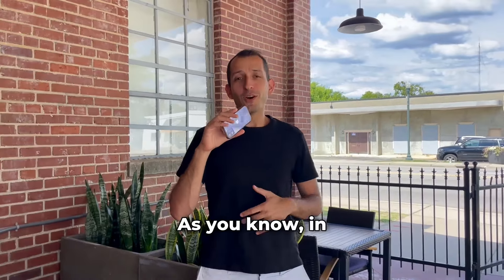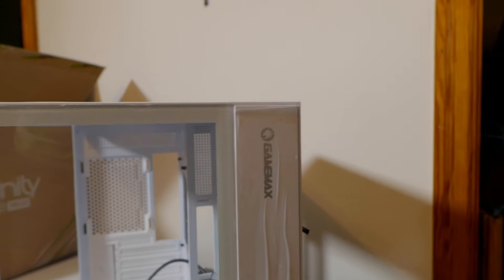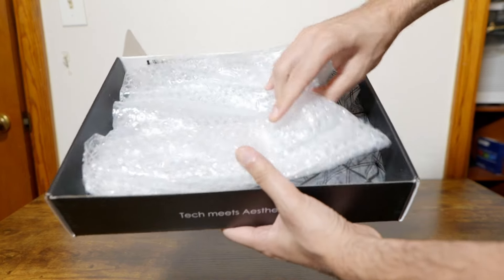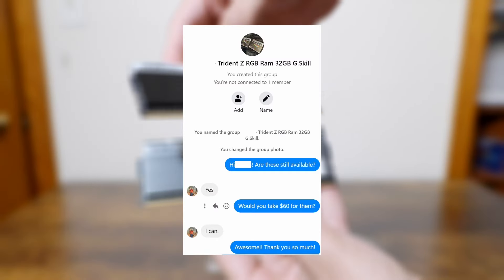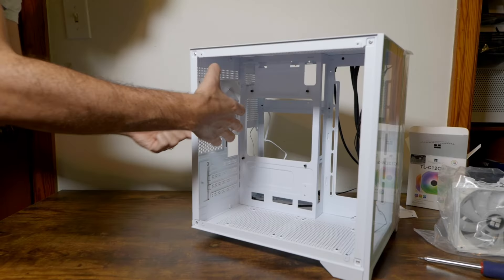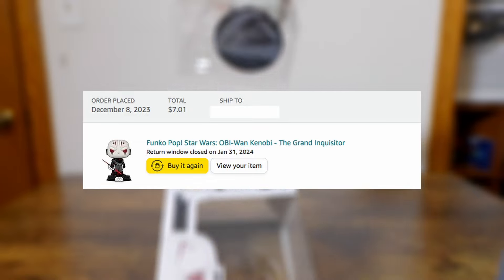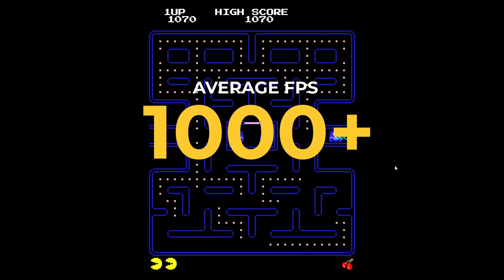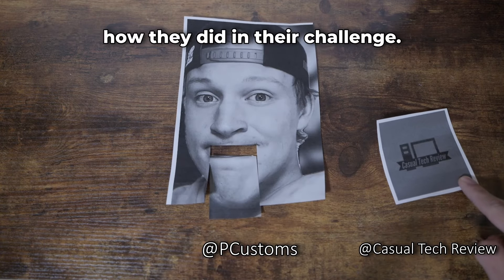Building a Gaming PC for $250?!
Is it possible to build a gaming PC for $250 that looks good AND can play games at 1080p? Check out the parts I used to achieve exactly that, as well as benchmarks on FPS in Fortnite and Apex Legends.

Go check out ​⁠@PC.ustoms and ​⁠@CasualTechReview for their videos!

My current go to PC parts for flips:
- CPU - Ryzen 3600 (but buy it used)
- CPU Cooler - Thermalright x120 R SE ARGB
- GPU - rx 5700xt - find used on ebay/FBM :)
- Motherboard - ASRock B450M ac r2.0
- RAM - TEAMGROUP T-Force Vulcan Z 16gb 3200mhz
- PSU - MSI MAG A550BN
- Case - Diypc DIY-CUBE01-BK
- Fans - Thermalright TL-C12C-S X3

My build:

- CPU Cooler
- SSD 1
- SSD 2
- Monitor 1
- Monitor 2

My Recording Gear:
Boom Microphone
Podcast Microphone

TIMESTAMPS:
0:00 - Intro
1:10 - Case
1:50 - CPU
2:23 - CPU Cooler
3:00 - Motherboard
3:49 - Storage
4:29 - RAM
5:06 - PSU
6:18 - Fans
6:55 - GPU
7:58 - EXTRA
8:34 - Benchmarks
9:51 - PROBLEMS
10:47 - Outro